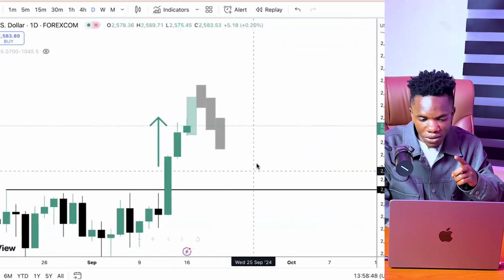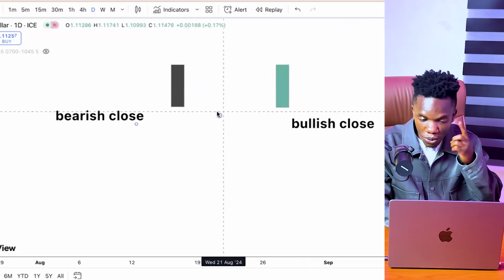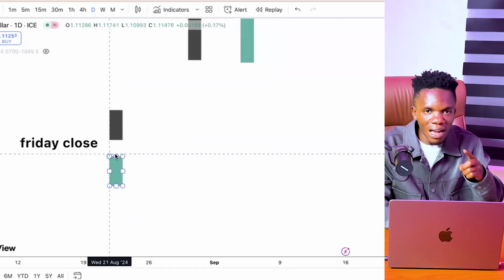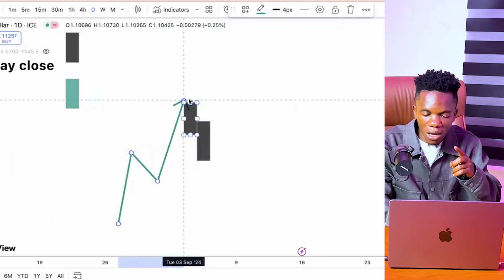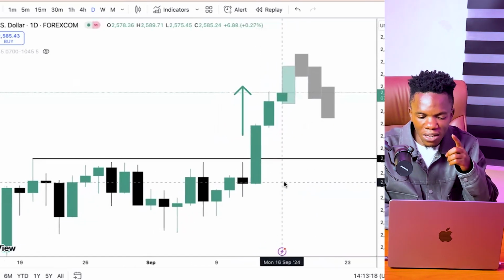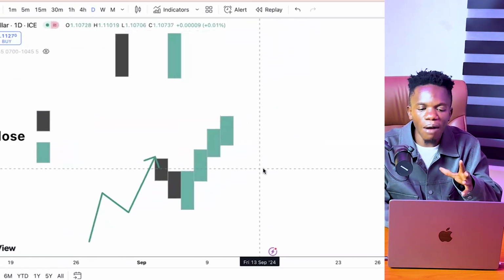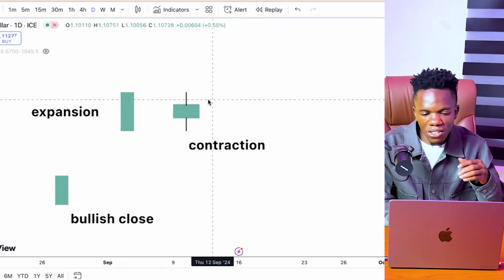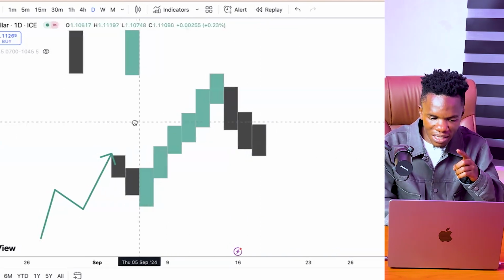I will Win Every Trading Day of the week if Friday Candle closed like this